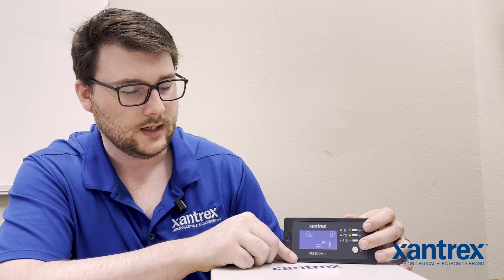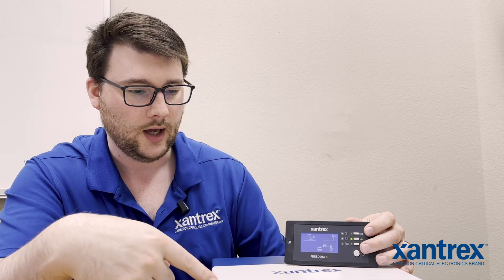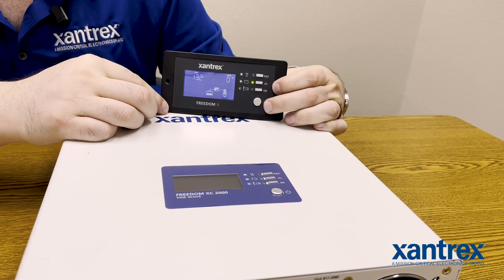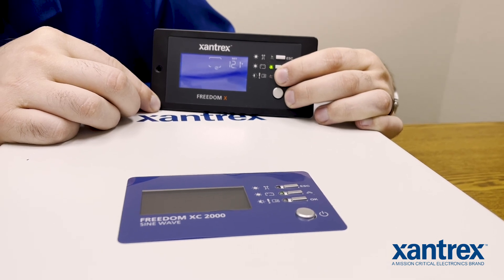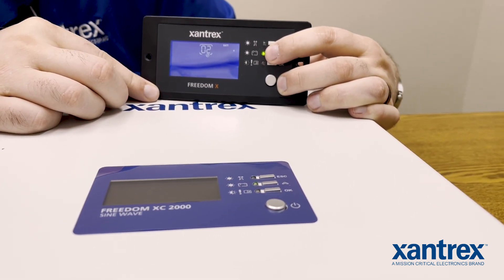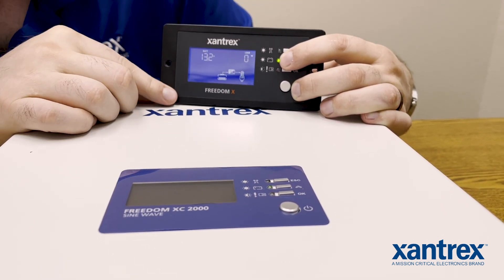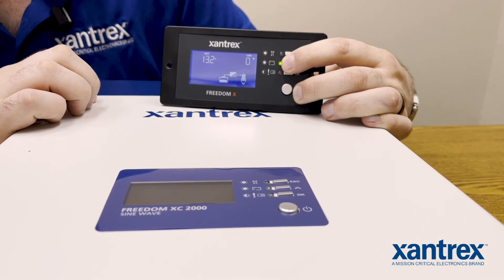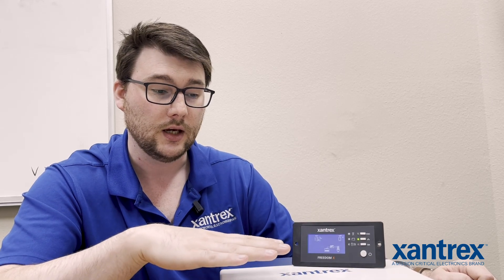Xantrex Freedom XC - LBCO (Low Battery Cut Off)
Xantrex inverter sets a countdown timer once it's under a specific power.

02- threshold voltage for low battery cutoff procedure
03- countdown timer (300 seconds by default)